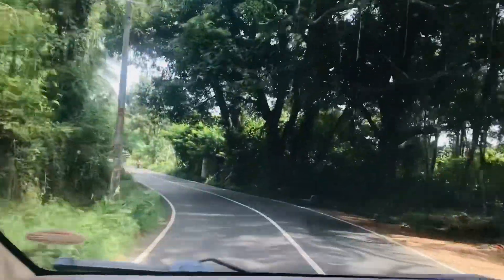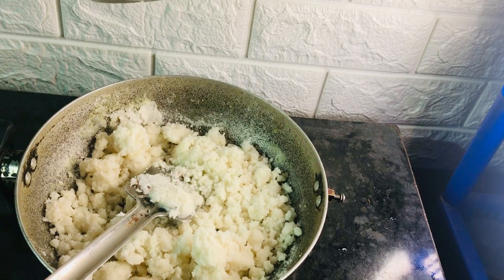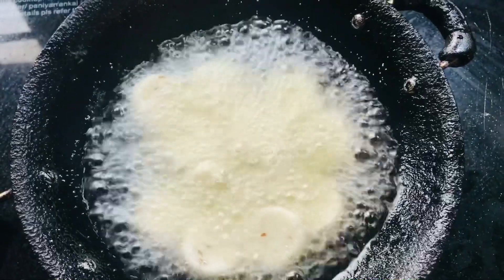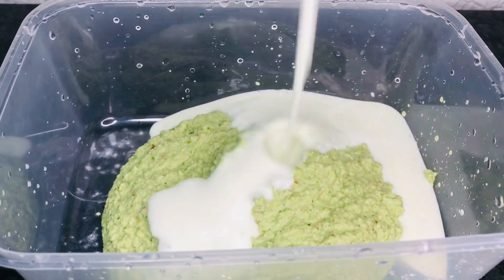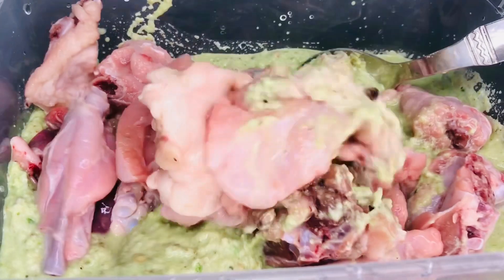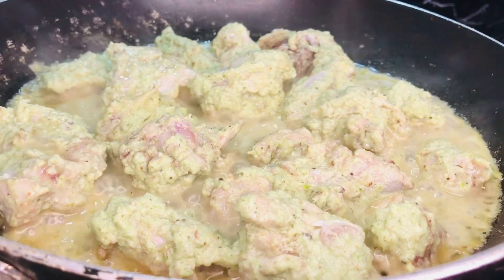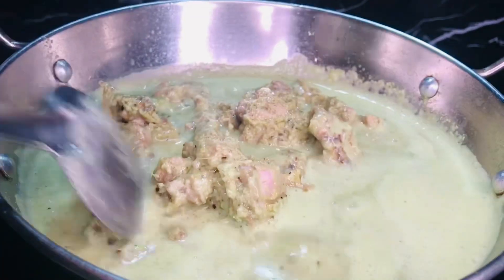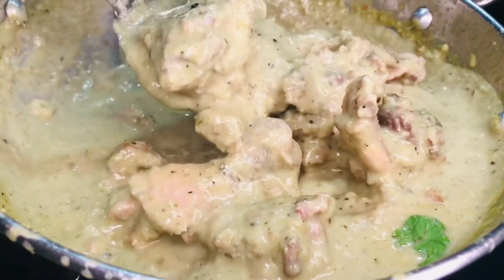👌ഒരു കിടിലൻ Afghani chicken recipe malayalam /Day in my life/break fast/lunch box recipe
Chicken recipe
chicken recipe malayalam
kerala food recipe
afghani chicken
chicken rost
butter chicken
chicken fry
chicken vindhalu